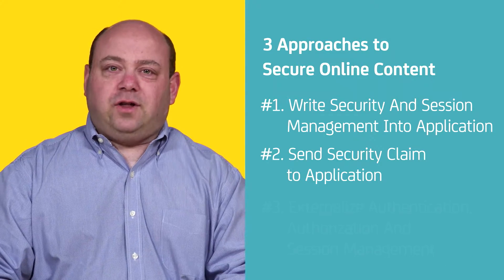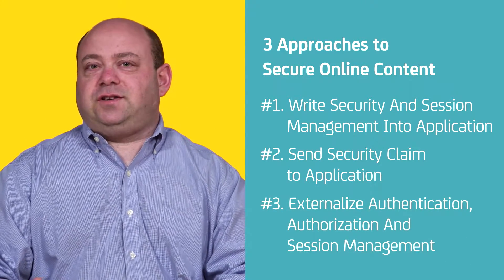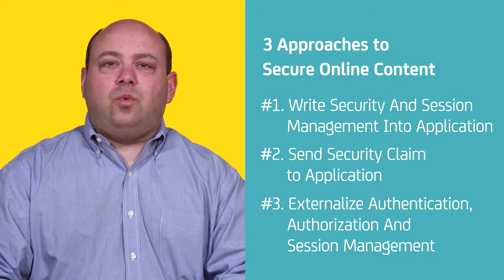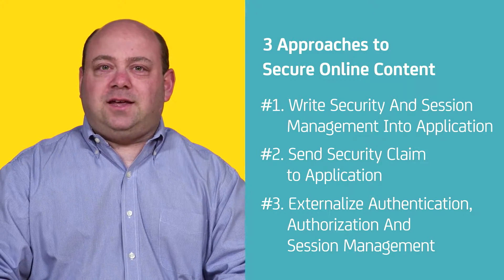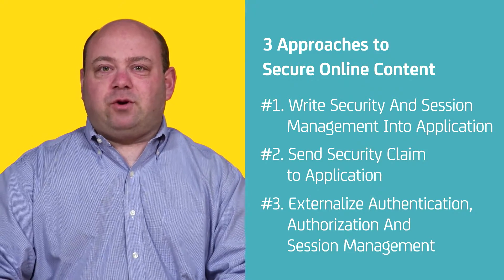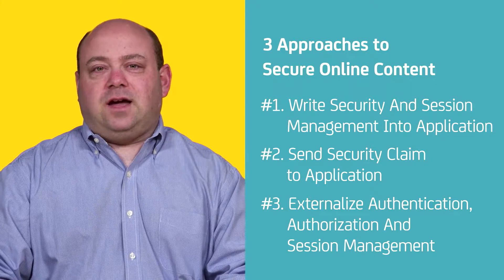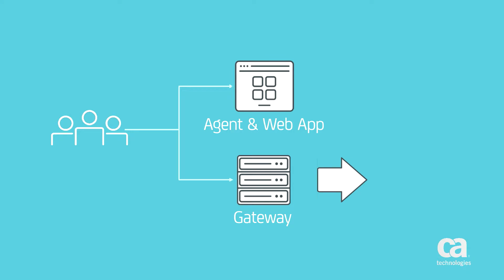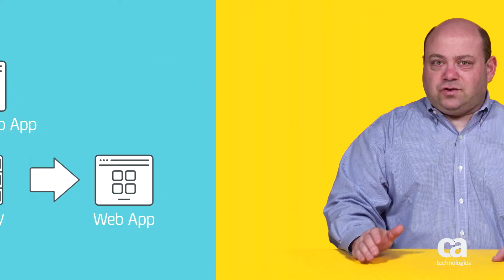SPS or Agent Architectures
SPS or Agent architectures, the pros and cons of securing communication between SPS and the backend web server. Visit the CA Single Sign-On Community to get the most value out of your CA SSO deployment.